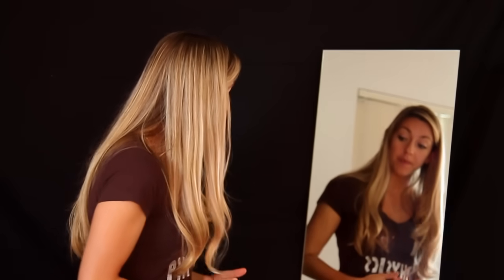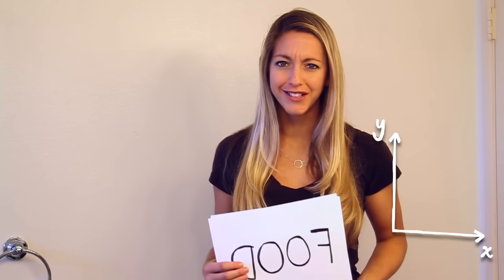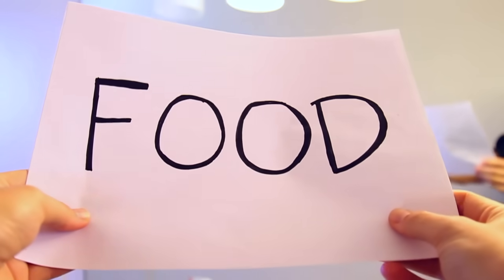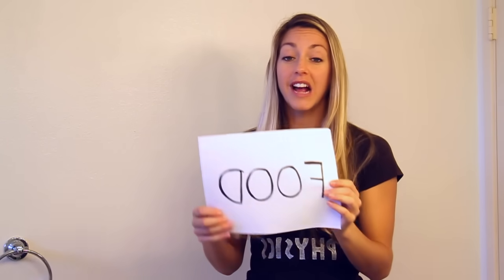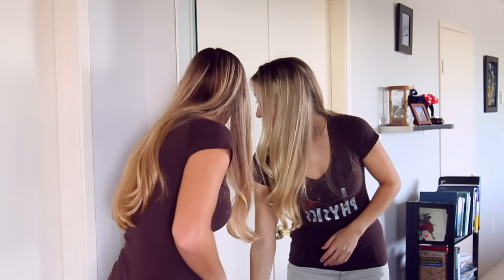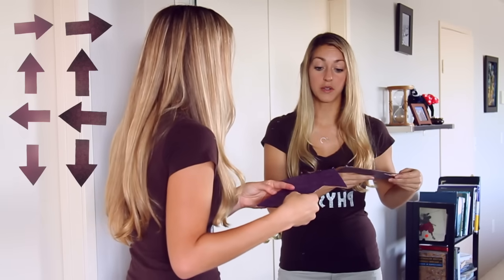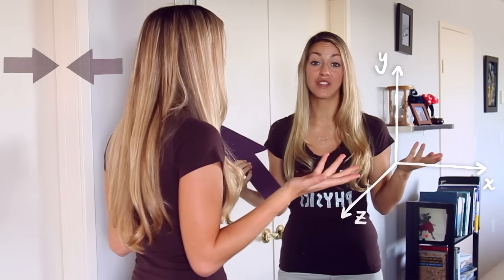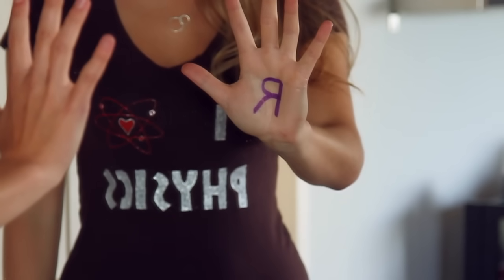Why do mirrors flip horizontally (but not vertically)?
Why do mirrors appear to flip images horizontally but not vertically?

Featuring guest Meg Chetwood @megatronvolley